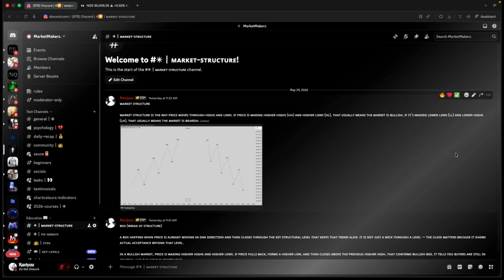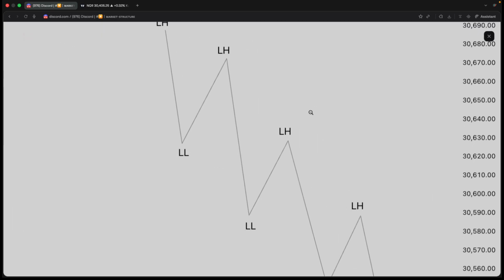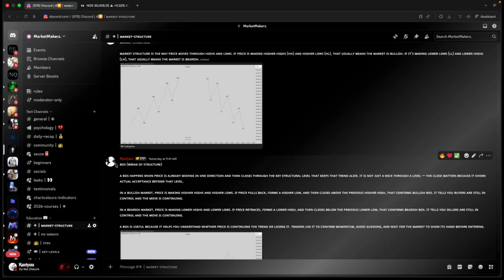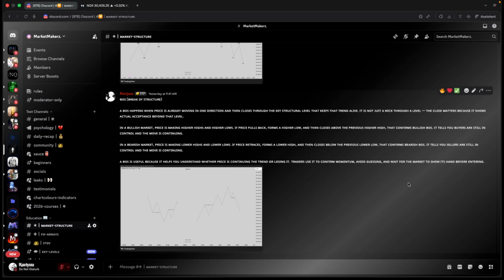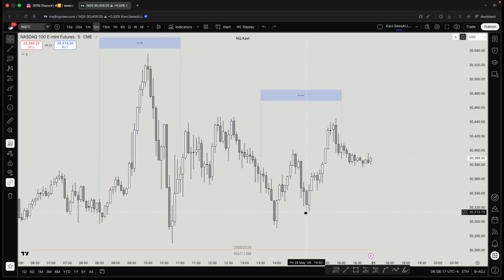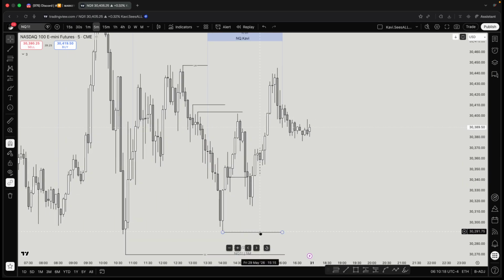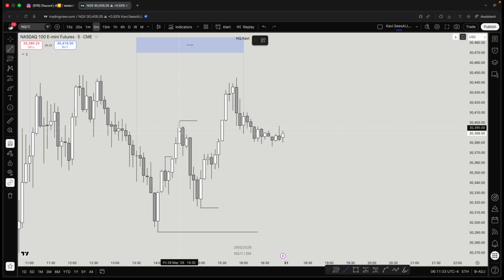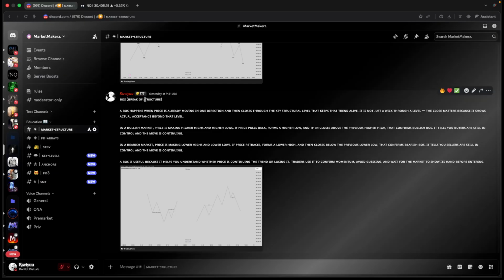Trading Basics #1 (Market Structure AND BoS)